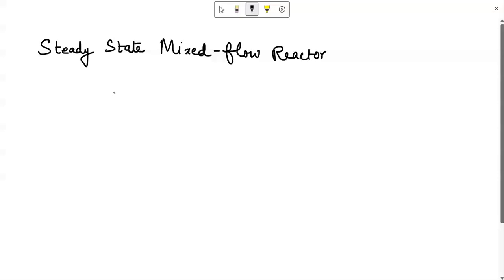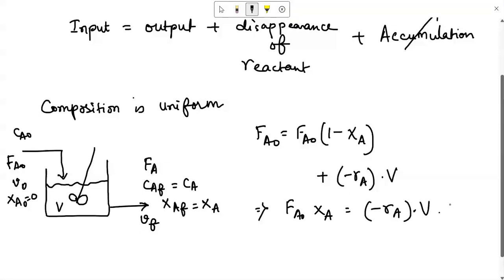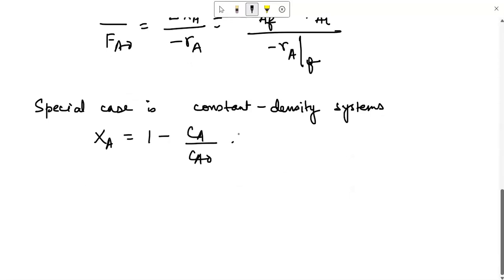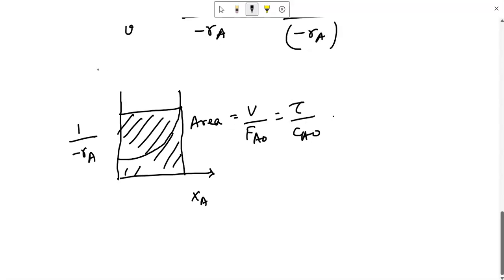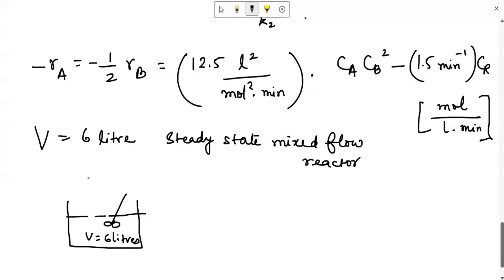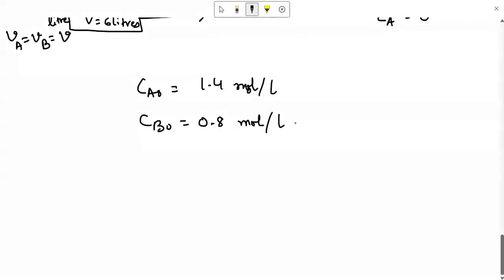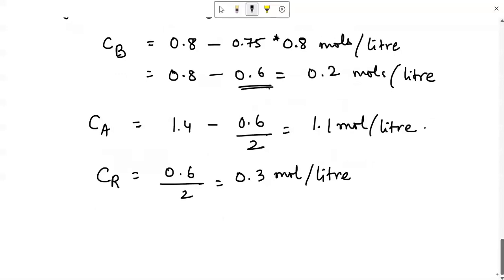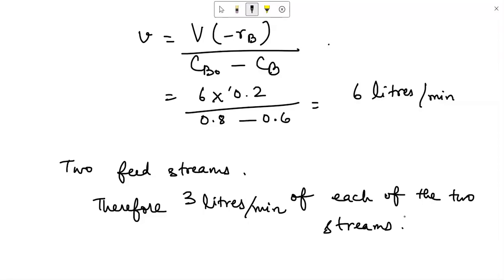LEC28 Steady State Mixed Flow Reactor